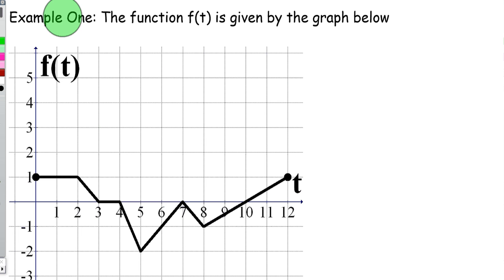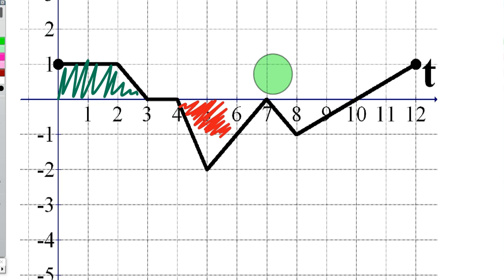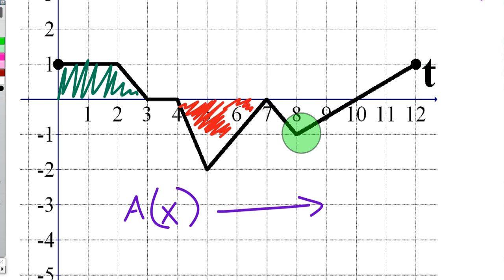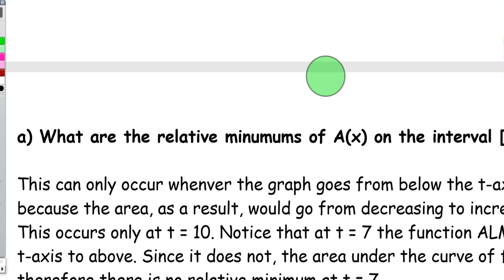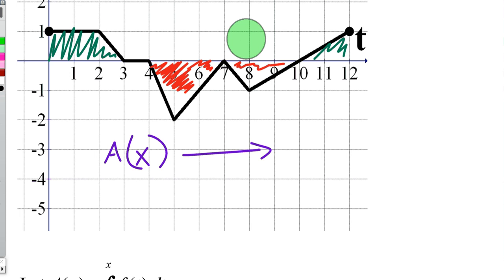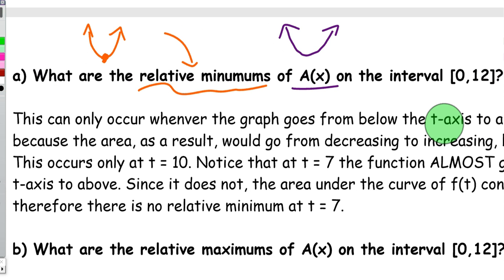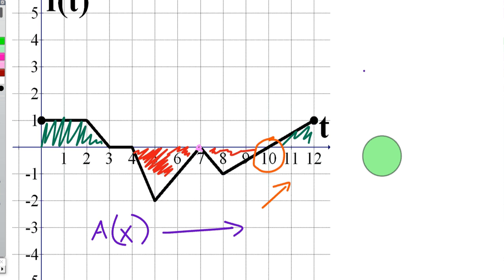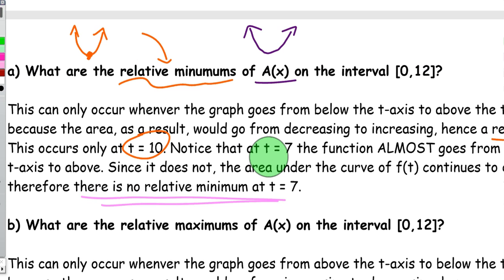Area Function: Find Relative Minimums (Fundamental Theorem Part 2 Graphically)